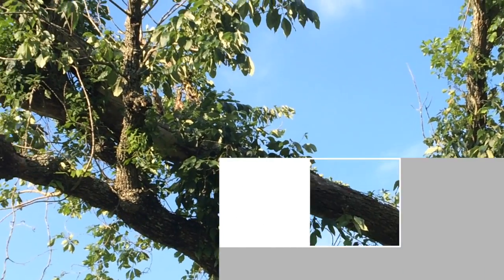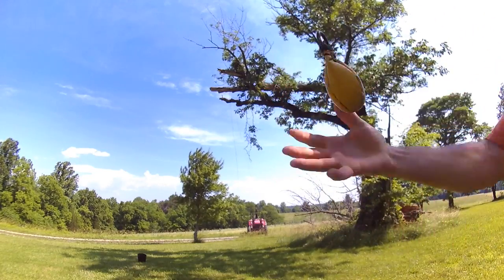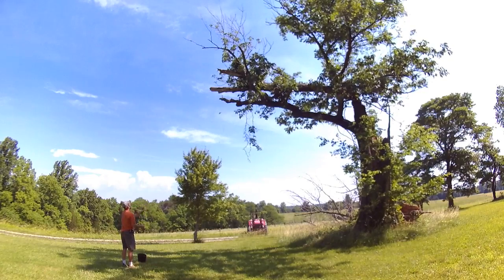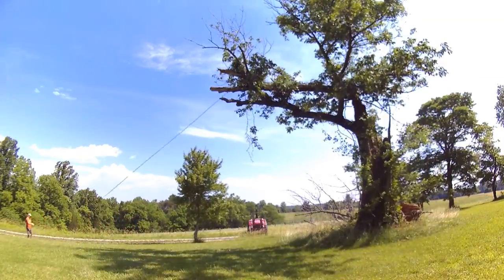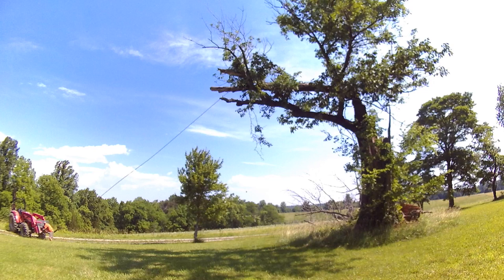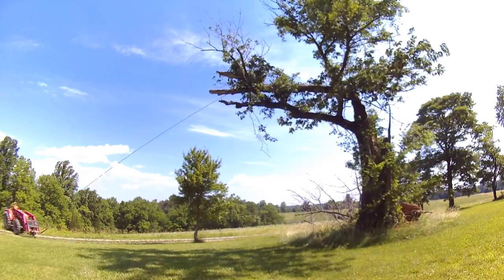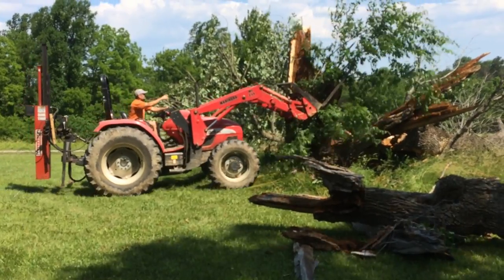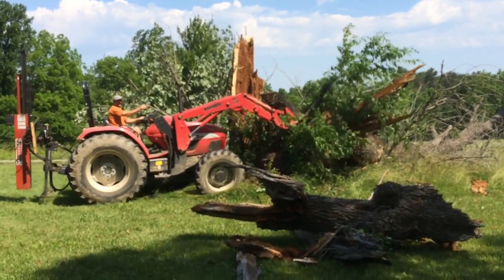Dangerous tree cutting. The ultimate WIDOW-maker. FarmCraft101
A widow-maker is a tree with a limb poised to fall at any moment.  Well, here's a huge one.  This old tree had an upper limb fall and get hooked in a lower limb.  It sat there for months while I hoped it would come down on it's own.  Finally, the rest of the tree came down in a storm, but left the widow-maker!  So I decided it was finally time to deal with it.

Turns out, I took it all down without using a chainsaw.  I had no idea the tree was so rotten, and that just goes to show how dangerous tree work can be.  If I had started chainsawing the base of this rotten beast, it could have been disastrous.  Rotted trees can fall in unexpected directions at unexpected times, endangering the tree cutter.

Be careful when cutting trees!  Enjoy the vid!